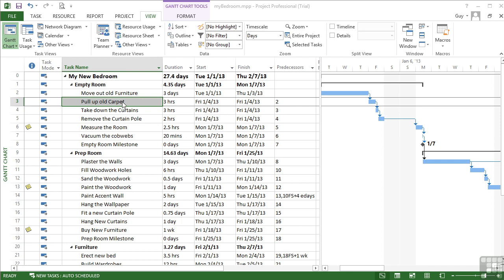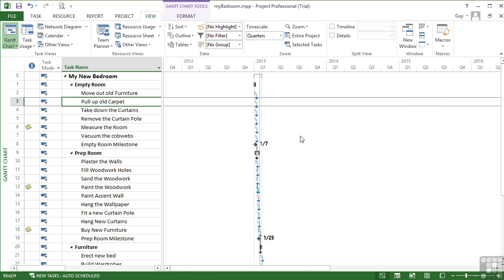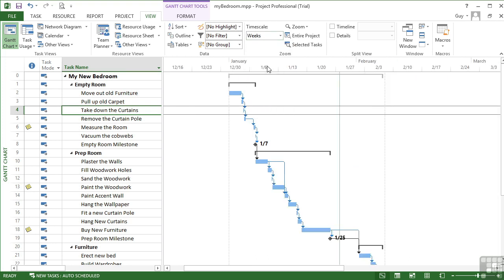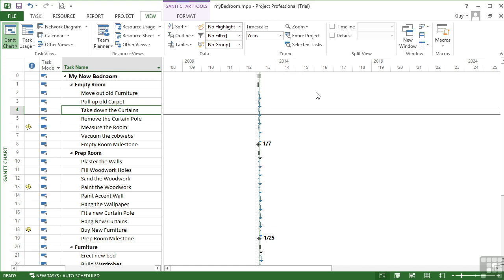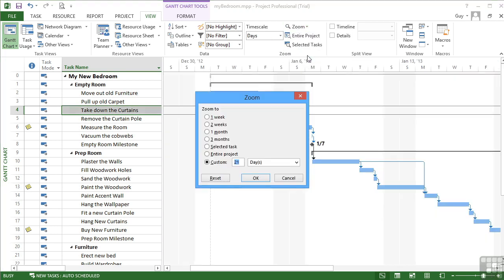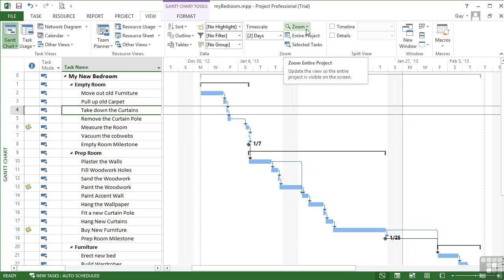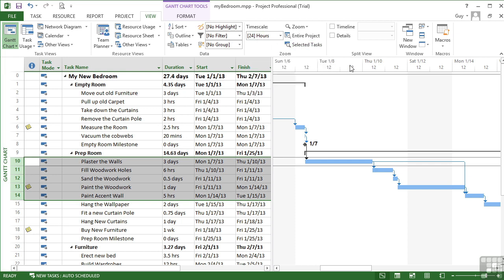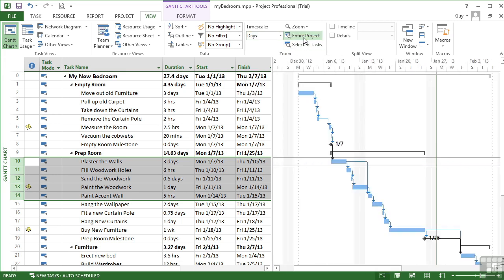0402 Changing The Date Zoom In The Gantt Chart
Working With A Project File
Changing The Date Zoom In The Gantt Chart